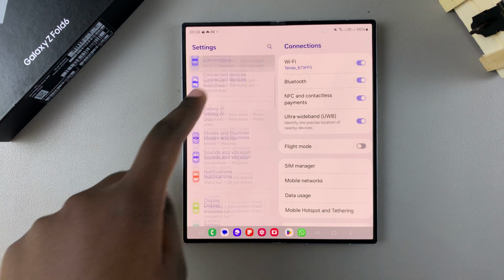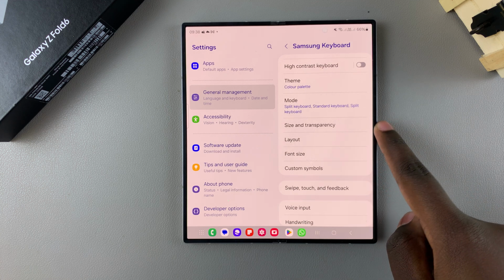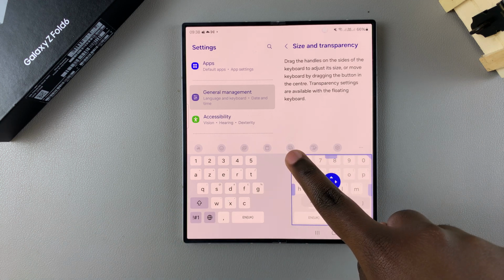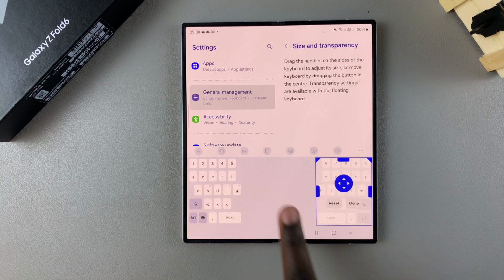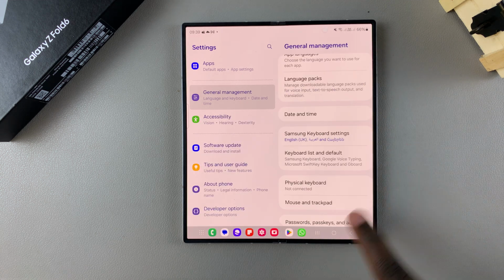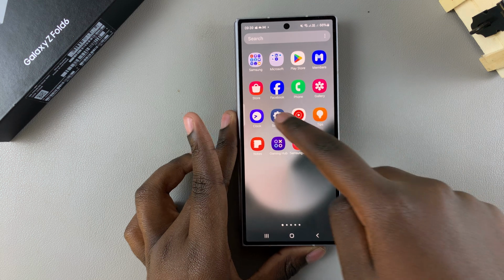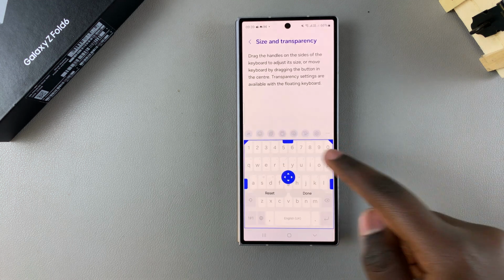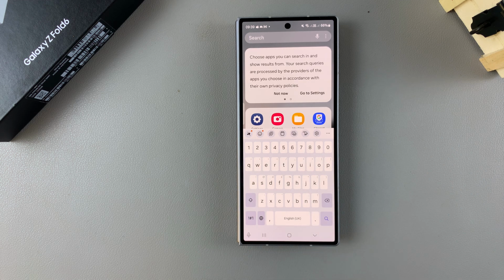How To Change Keyboard Size On Samsung Galaxy Z Fold 6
Learn how to change the keyboard size on Samsung Galaxy Z Fold 6 to tailor your typing experience to your preferences.

If you find that the default keyboard size isn’t quite right for you, adjusting it can make a big difference. This guide will show you exactly how to change the keyboard size on Samsung Galaxy Z Fold 6, so you can make it larger for easier typing or smaller to save screen space.

Follow these simple steps to customize the keyboard size and enhance your overall user experience.

1.Open Settings
2.Select Keyboard Settings: Tap General management and then Samsung keyboard settings.
3.Adjust Size: Choose Size and transparency and drag the handles to resize the keyboard.
4.Save Changes: Exit the settings when you’re satisfied with the new size.
5.Check Different Screens: Adjust the size on the cover screen if needed.

SamsungGalaxyZFold6

Cell Phone Tripod Adapter